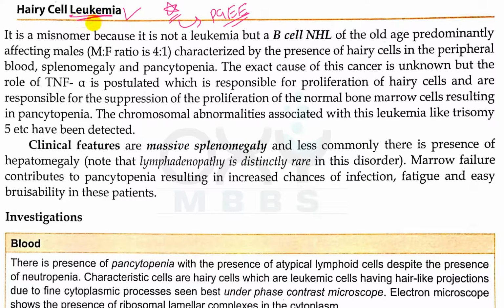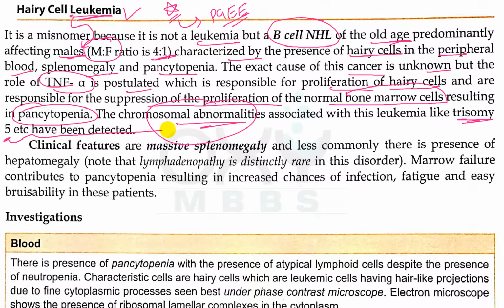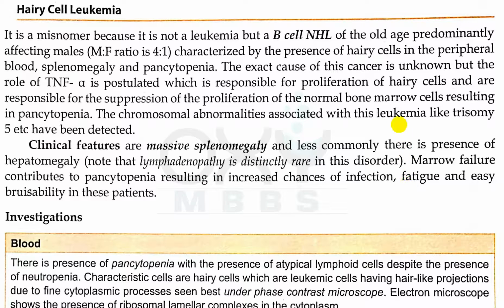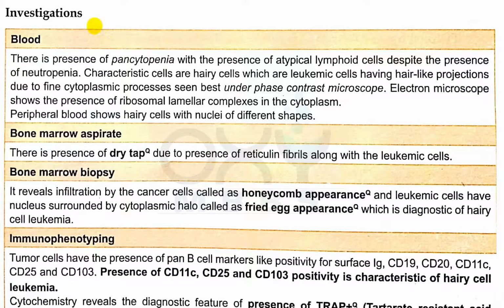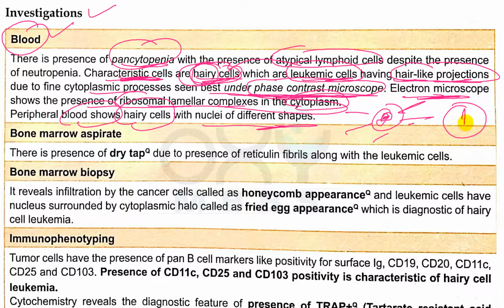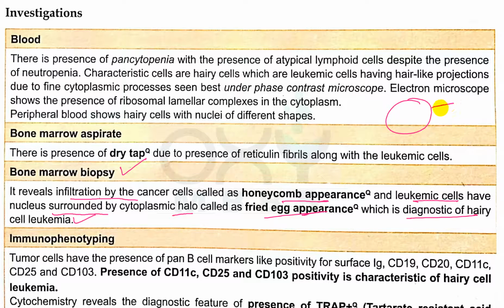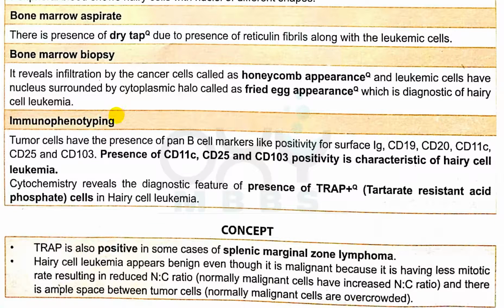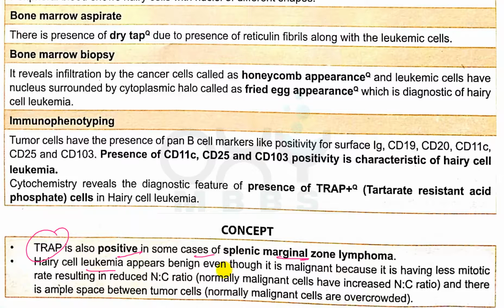Hairy Cell Leukemia